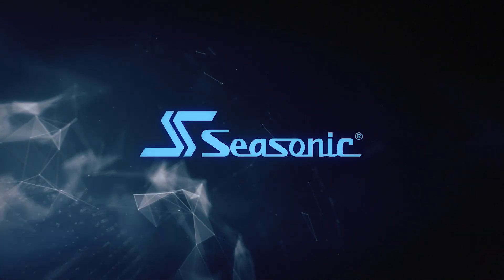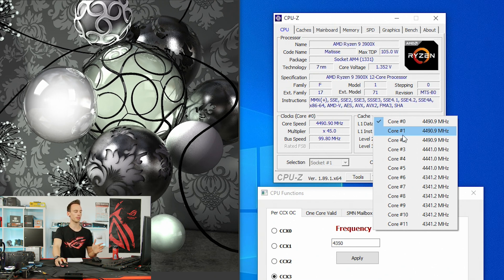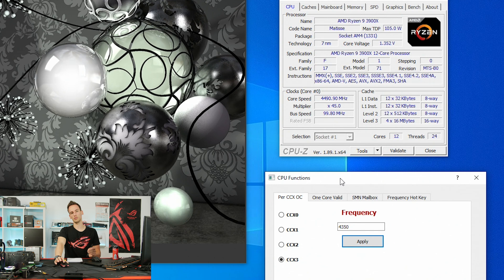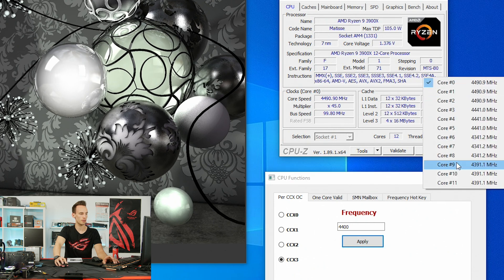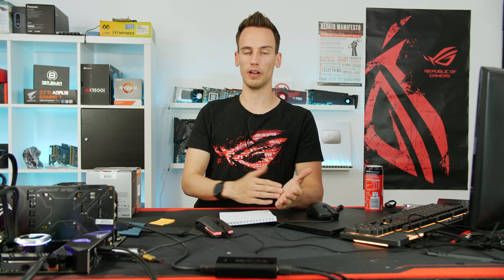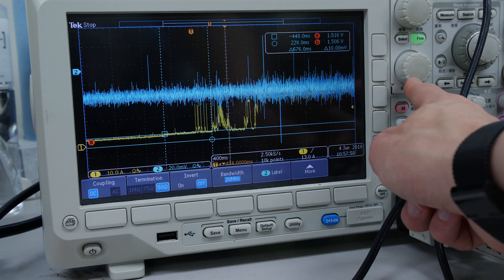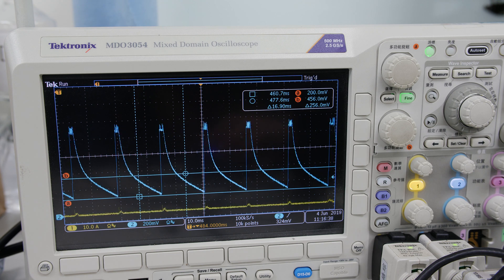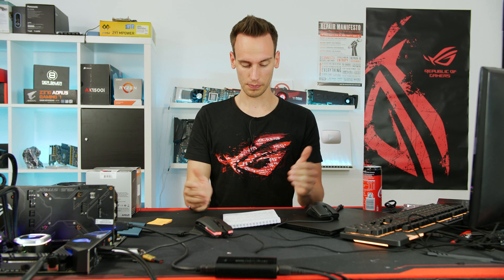The most amazing feature of RYZEN 3000 - Power Saving (and some CCX OC)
Music / Credits:

Outro:
Vendetta Beats - Angelus
(Custom Version)